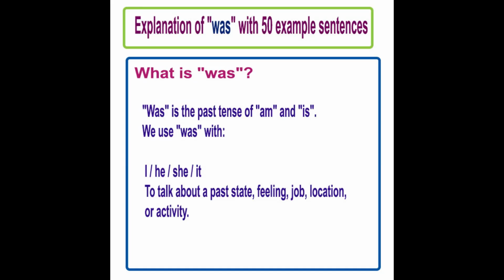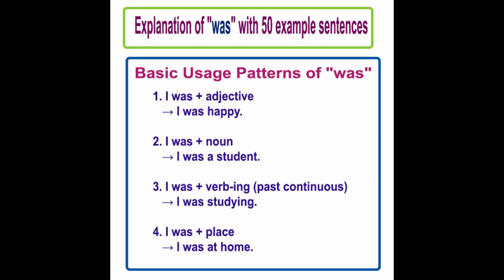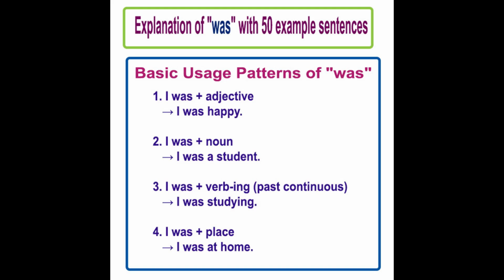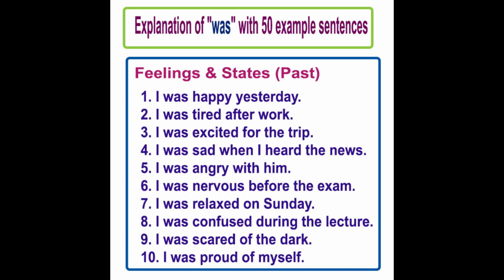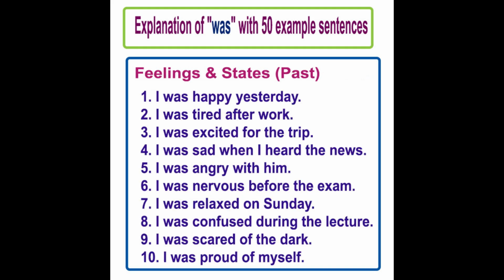Learn How to Use ‘Was’ in English — Meaning, Rules & 50 Easy Sentences!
for more tutorial videos kindly click on below-

Daily use sentences to improve spoken English

Meaning of Adopt in English & Hindi

Question Words | Wh Words | Interrogative words | English learner | English Learning by Gyan

Cereal and Their Names in English with images

What are prefixes and suffixes | Learn Prefixes and Suffixes

What are affixes | Affixes definition with examples

Internal Body Parts Names in English and Hindi

Insects and their names in English

What is common noun | Common noun - definition with examples

What is Collective Noun - definition with examples

What is Material Noun | Material Noun - definition with examples

Makeup Vocabulary || Cosmetics Vocabulary

Home Appliances Vocabulary || Household Appliances Names in English

External Parts of Body Vocabulary || Body Parts Name with Pictures

Pulses and Cereal Names in English | Cereal and Pulses Names Vocabulary

Musical Instruments and Their Names in English | Names of Musical Instruments in English

Same Sound Words but have different meanings part 1

Spices Names with Picture | Spice Names in English | List of Spices

The Simple Past Tense in English | Simple Past Tense definition with examples

Living Room Objects Names in English | Living Room English Vocabulary

Contracted forms in english for all

Uses of Shall and Should | Modal Verb - Shall and Should